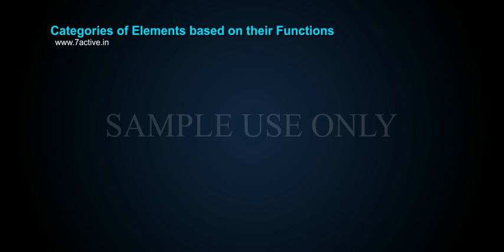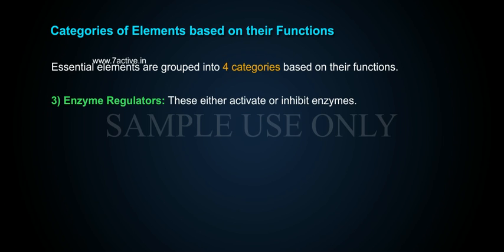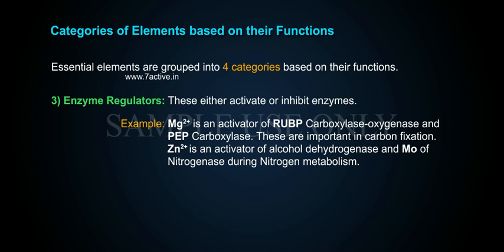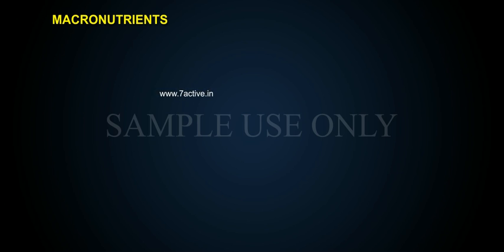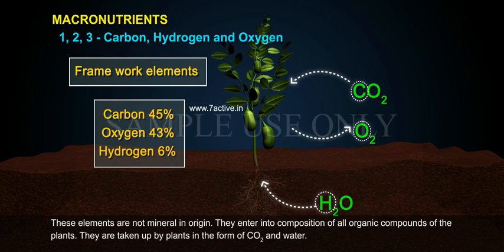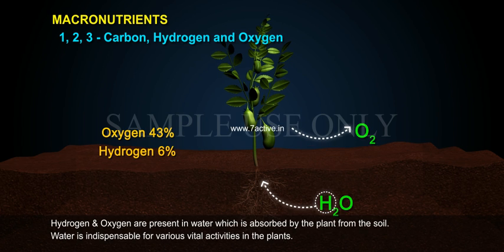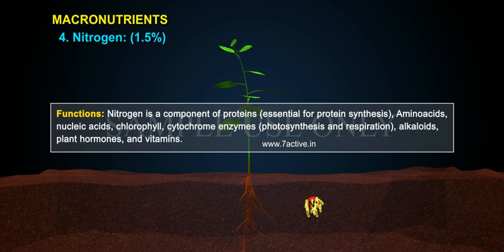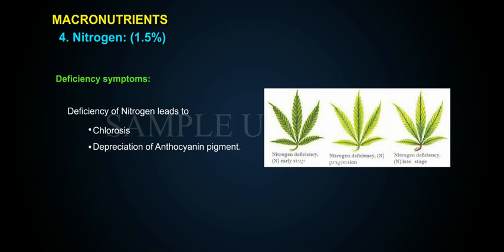ESSENTIAL MINERAL ELEMENTS PART 02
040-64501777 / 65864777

7 Active Technology Solutions Pvt.Ltd. is an educational 3D digital content provider for K-12. We also customise the content as per your requirement for companies platform providers colleges etc . 7 Active driving force "The Joy of Happy Learning" -- is what makes difference from other digital content providers. We consider Student needs, Lecturer needs and College needs in designing the 3D & 2D Animated Video Lectures. We are carrying a huge 3D Digital Library ready to use.

MACRO NUTRIENTS: 1, 2, 3 - Carbon, Hydrogen and Oxygen:  These three elements are referred to as frame work elements. These elements constitute the major part of dry weight of the plant Carbon 45%, Oxygen 43%, and Hydrogen 6%. These elements are not mineral in origin. They enter into composition of all organic compounds of the plants. They are taken up by plants in the form of 〖CO〗_2 and water. Carbon is absorbed in the form of 〖CO〗_2 from air. It is essential for the synthesis of carbohydrates and fats which build the cell wall, protoplasm etc. Hydrogen & Oxygen are present in water which is absorbed by the plant from the soil. Water is indispensable for various vital activities in the plants.
4. Nitrogen: 1.5% Source: soil and atmosphere bacteria and blue green algae and utilize atmospheric N_2. Obtained as: Nitrates, Nitrites and Ammonium salts.Functions: Nitrogen is a component of proteins (essential for protein synthesis), amino acids, nucleic acids, chlorophyll, cytochrome enzymes (photosynthesis and respiration), alkaloids, plant harmones, and vitamins.Deficiency symptoms: Deficiency of Nitrogen leads to: 1 Chlorosis 2 Depreciation of Anthocyanin pigment. 3 Flowering is delayed. 4 Fruits underdeveloped.
5. Phosphorus: 0.2% Source: Soil in the form of H_2 〖po〗_4^- and H〖po〗_4^(2-) Component: It is a component of nucleic acids, nucleoproteins, phospholipids, ATP, NADP. Highest amount is present in meristematic parts, maturing seeds and fruits. Functions: Synthesis of nucleoproteins and important in processes like photosynthesis and respiration. Deficiency symptoms:Deficiency of Phosphorus leads to: 1 Stunted growth. 2 Dead necrotic spots on leaves. 3 Depreciation of anthocyanin pigment 4 Flowering is delayed.
6. Potassium: 1% of dry weight Source: plants absorb potassium in the form of K^+. Potassium is not a constiluent of compound. Functions:It is an activator of many enzymes (pyrmic kinase which is respiratory enzyme requires K^+ for activity. It maintains ionic balance in cells. It regulates stometel movement. Deficiency symptoms: Deficiency of Potassium leads to: 1 Mottled chlorosis. 2 Necrotic spots. 3 Growth is reduced, internodes become shortened and plants become stunted.
7. Calcium: 1% of dry weight. Source: soil in the form of 〖Ca〗^(2+)
Functions: It is important in synthesis of middle lamella of cell wall.It is associated with phospholipids of cell membranes. It is necessary for maintenance of permeability of membranes.It is an activator of enzymes like amylase.It is necessary in small amounts for mitosis.Deficiency symptoms:Deficiency of Calcium leads to:Rapid death of growing regions.Malformation of young leaves.Chlorosis of young leaves along margins.Stunted roots. Reduced flowering and fruiting.
8. Magnesium: 0.2% of dry weight Source: soil, it is absorbed as 〖Mg〗^(2+)Functions of Magnesium: 1 Component of chlorophyll.2 Controls binding of 2 sub units of ribosomes during protein synthesis. 3 Activator of enzymes for photosynthesis and respiration.
Deficiency symptoms of Magnesium: 1 Interveinal chlorosis. 2 Appearance of brightly coloured pigments. 3 Necrosis of older leaves.